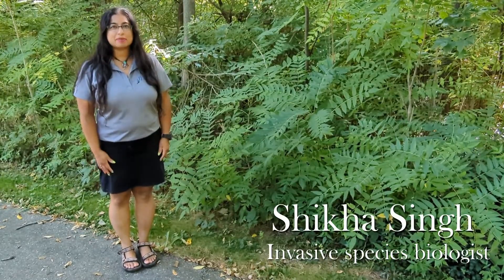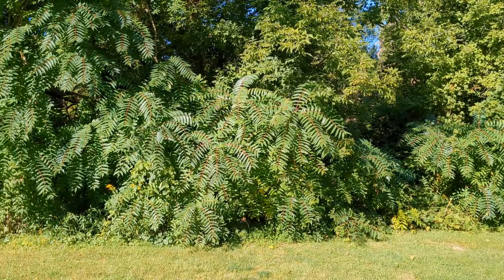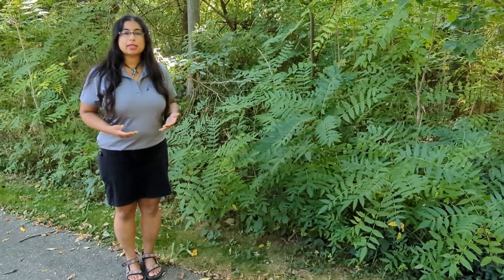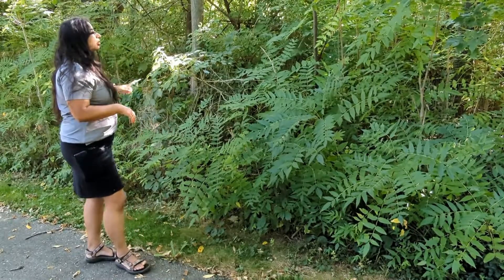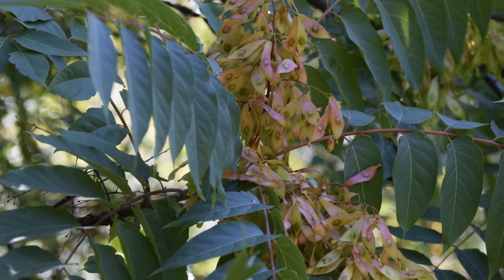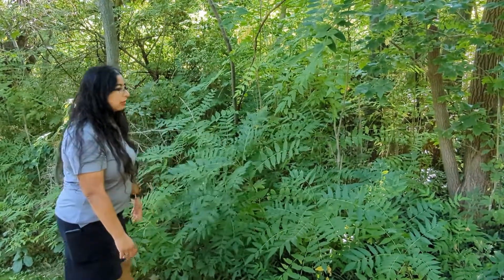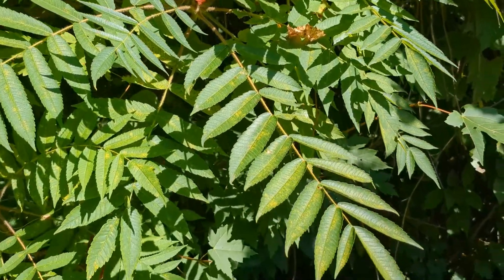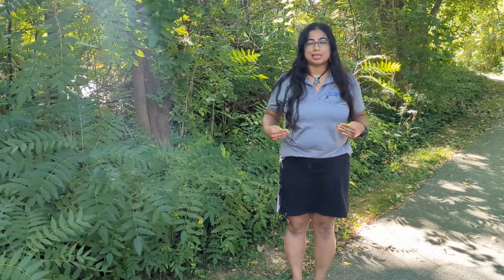Tree of Heaven Identification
In this video, we will discuss why tree of heaven is invasive,  share tips on how to identify it, and compare it with a local native species!